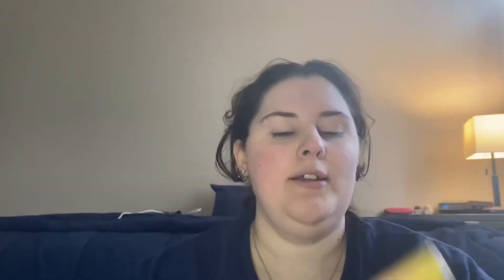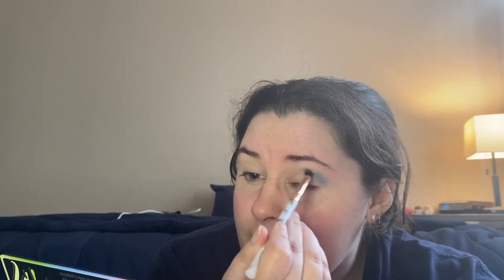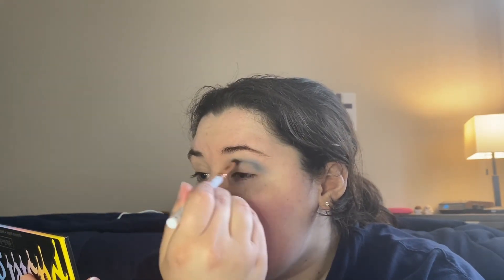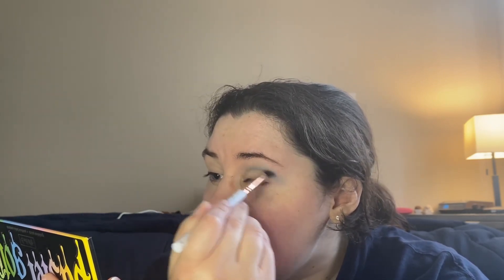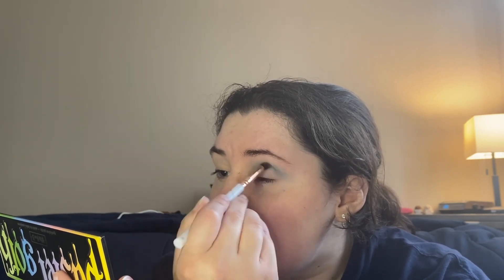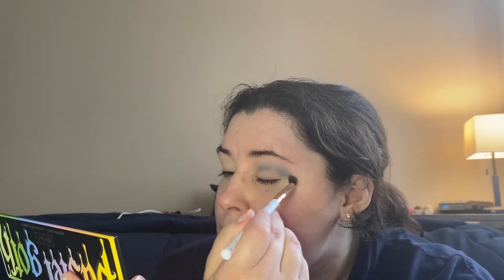I Try A Wolverine Inspired Makeup Look! | Metal Tries Makeup